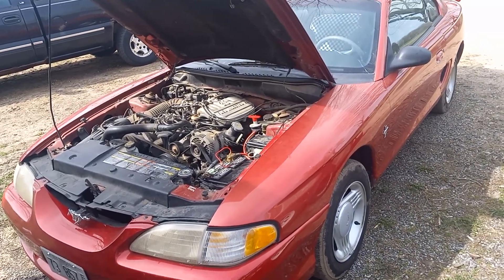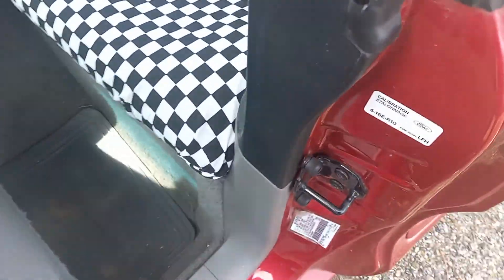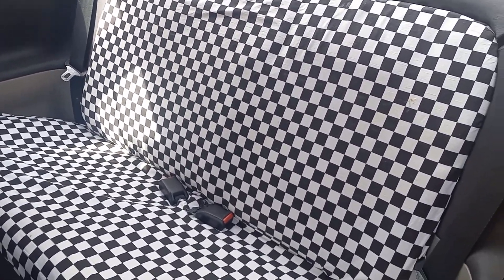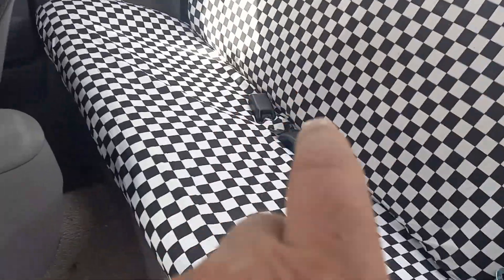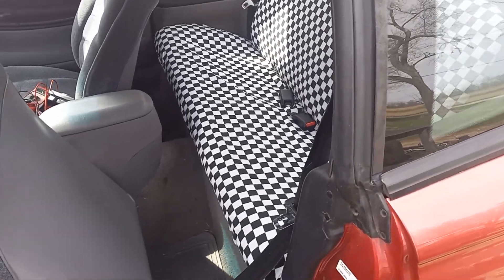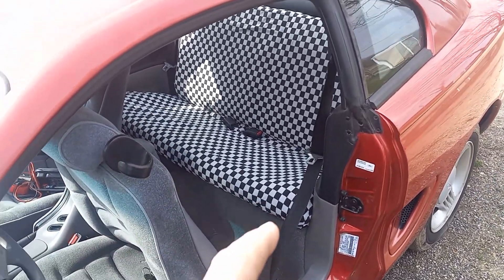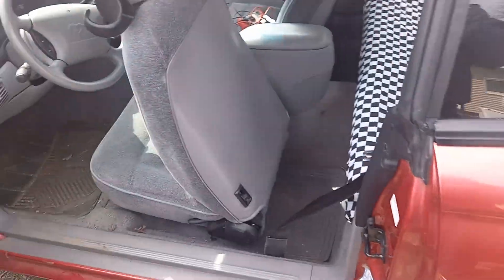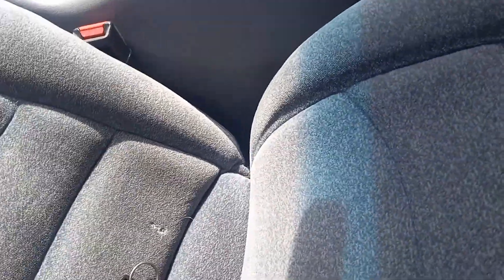a cheap way to recover your seats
cheap and easy way to recover your seats